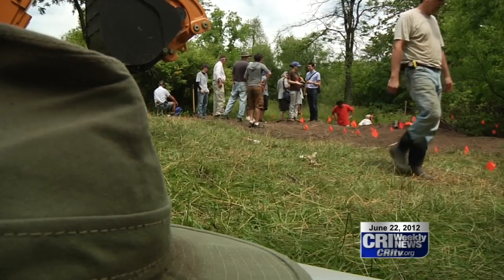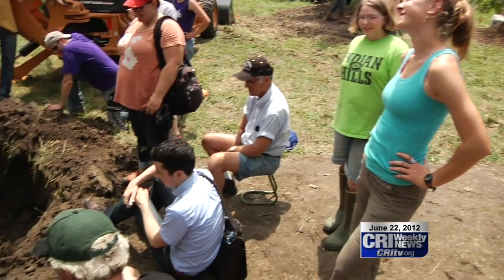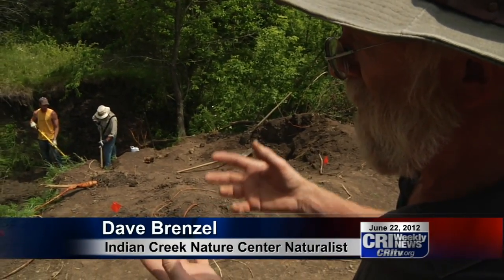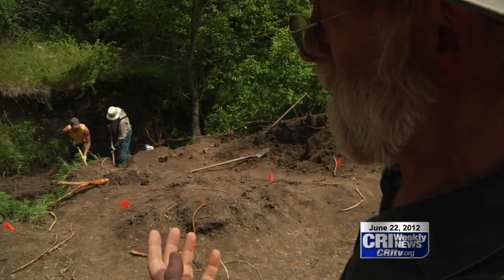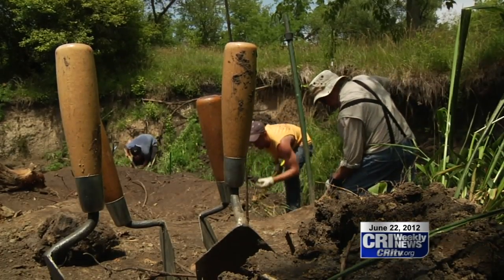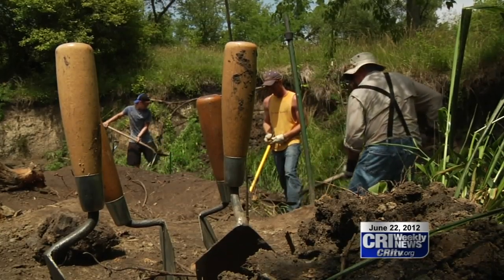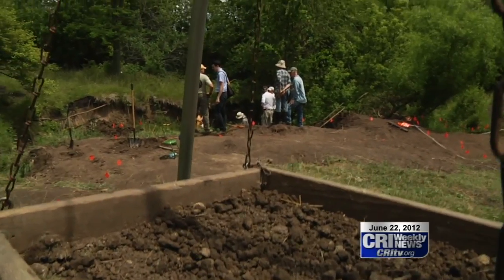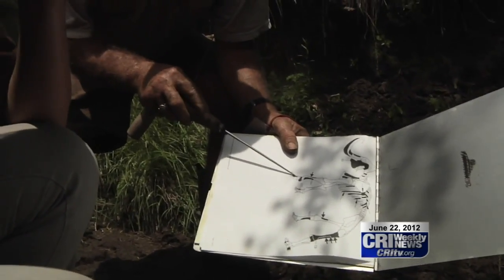Mammoth Bones Give Clues About Natural History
Material dug up alongside mammoth bones at a Mahaska County farm can help give scientists clues about what the area used to look like.